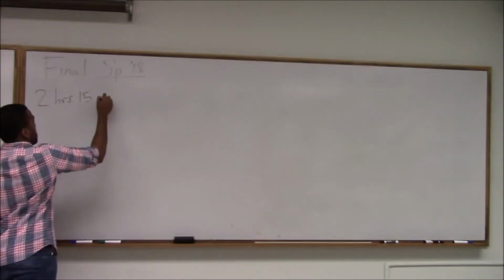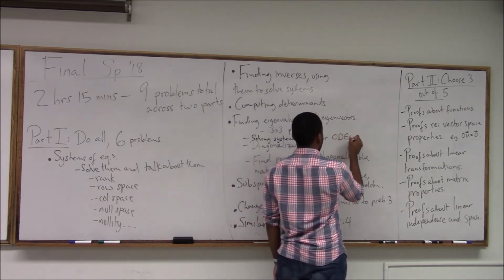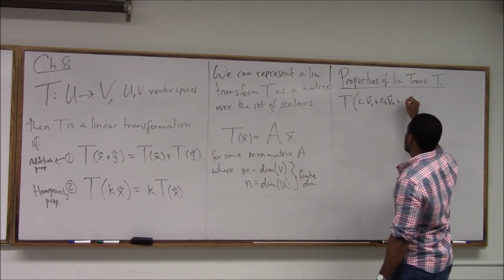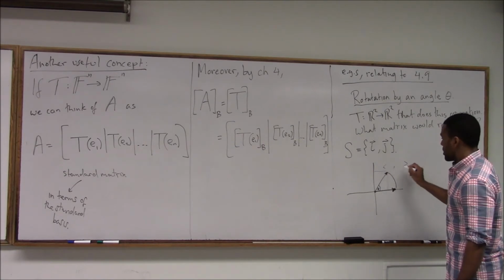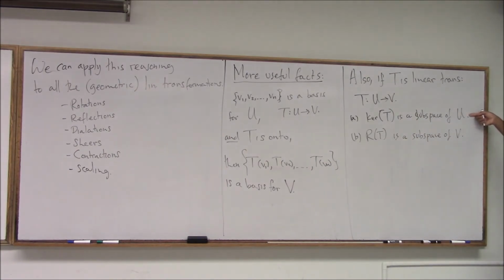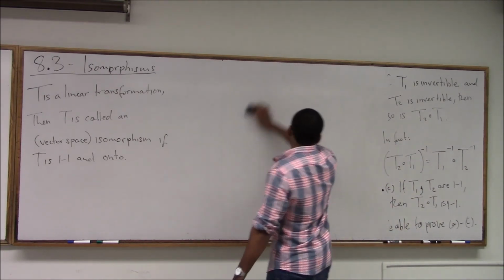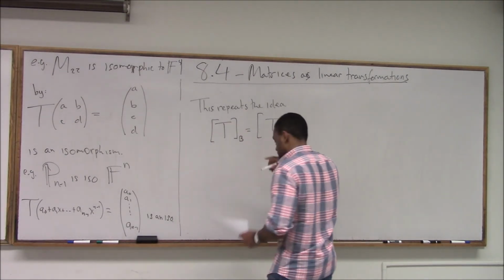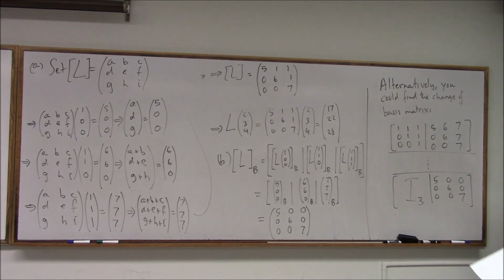Math 346 Lecture 23 - Final Exam info and General Linear Transformations